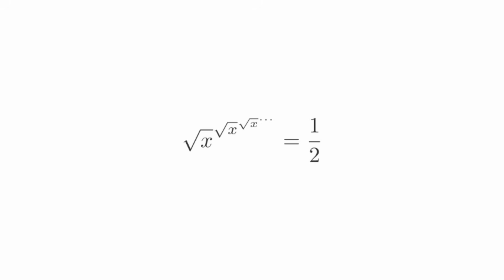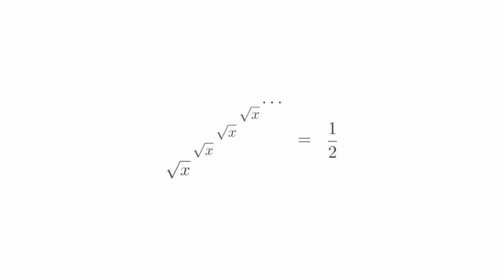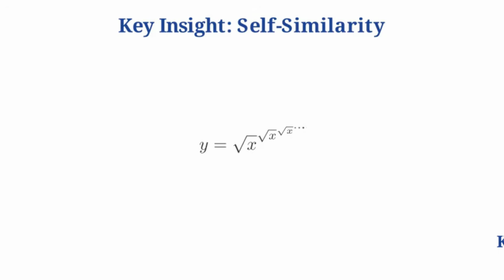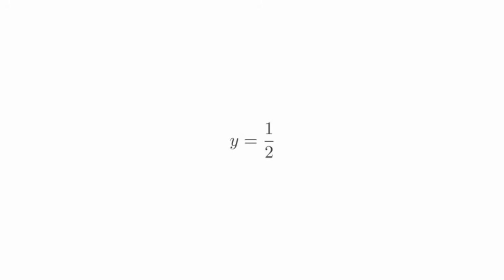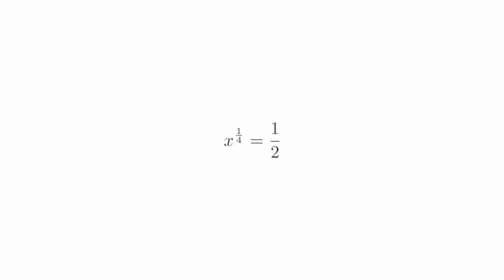This √x Power Tower Has a Shocking Answer — Can You Get It?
Unlock the secrets behind one of the most fascinating infinite power tower equations: √x^(√x^(√x…)) = 1/2. In this video, I break down the math step-by-step with clear logic, visual intuition, and powerful shortcuts. Whether you're a student, math enthusiast, or puzzle solver, this elegant method will boost your problem-solving skills instantly. Watch till the end for the satisfying final answer!